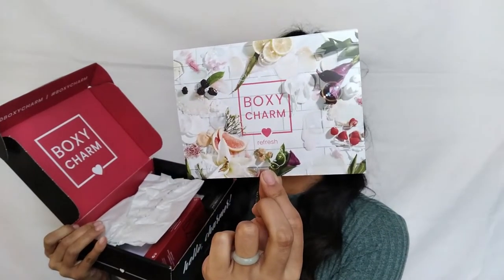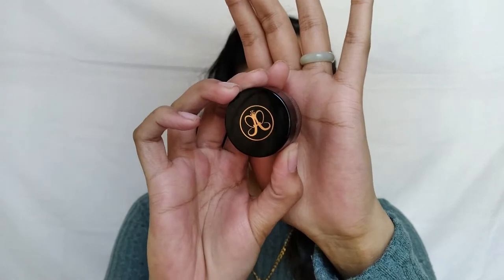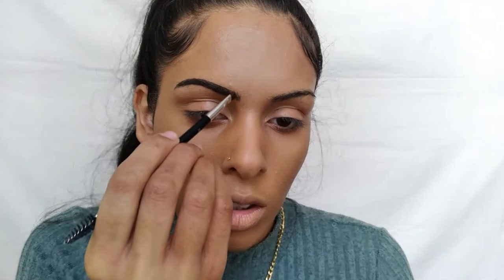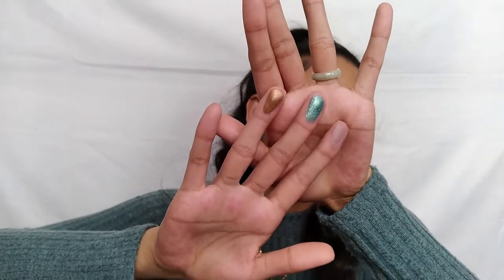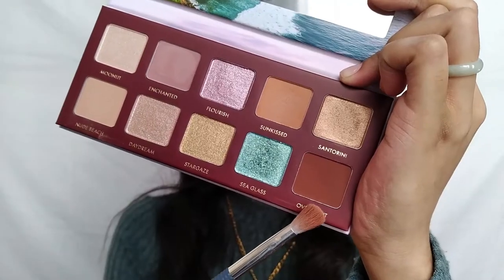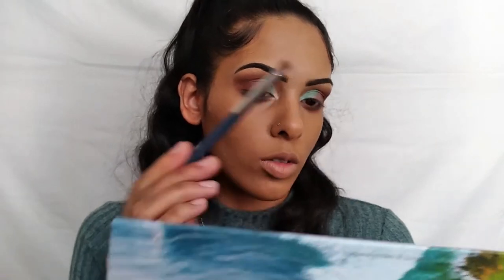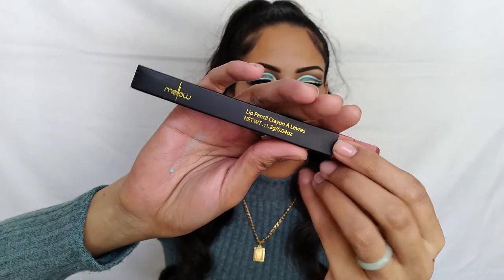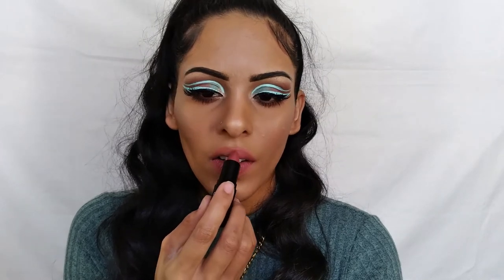BOXYCHARM Unboxing & Try On || January Base Box Variation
Today we are reviewing & trying on some products from our January Boxycharm Base Box! I was really happy with this month's box and can't wait to see what is in store for February! Lots of amazing brands and products this round so come play with makeup with me and let's talk!

(@midnightmoonmakeup - Facebook, Instagram, Pintrest & TikTok)

🌙 DEMOGRAPHICS 🌙

🌙 Age: 25
🌙 Skin Type: Acne-Prone & Combo to Oily (Cystic, Hormonal, Blackhead Acne)
🌙 Skin Concerns: Hyperpigmentation/Acne Scarring, Uneven Tone, Redness & Inflammation & Anti-Aging
🌙 TIME STAMPS 🌙

00:00 - Intro
01:07 - Disclaimers & Boxycharm Referral
02:21 - Base Box Pricing & Value
02:58 - Thoughts on my Boxy Subscription so far
03:44 - January Base Box
04:03 - Anastasia Beverly Hills Dip Brow Pomade & Dual-Ended 7B Angled Brush Set
09:20 - Wander Beauty Wanderess Escape Eyeshadow Palette
17:00 - Eye Makeup & Dollar Lash Club UV Aqua UV Cakeliner (Affiliate)
17:52 - Mellow Cosmetics Del Lip Pencil
19:25 - Context Skin Matte Lipstick
21:30 - Dermelect Cosmeceuticals Revitalite Professional Eyelid & Dark Circle Corrector
22:52 - Value of This Month's Box & My Thoughts for this Month
🌙 Products Mentioned:

◾️Anastasia Beverly Hills Dipbrow Pomade & 7B Dual-Ended Angled Brush Set - $39 (Sold Separately)
Pomade:

◾️Dermelect Cosmeceuticals Revitalite Eyelid & Dark Circle Corrector - $59 (Pricing Different on Site $49)
Filming & Setup:

◾10" Selfie Ringlight from Mountdog (Amazon)
◾ 54" Tripod & Remote from UbeeSize (Amazon)
◾ 10x7 ft Backdrop Kit (No Backdrop) from Neewer (Amazon)
◾ White Backdrop from Aimosen (Amazon)

◾️ These products were bought with my own money, unless otherwise stated in the video if they are sent for review purposes. This is my 100% honest experience with the products used.

◾️ I am not a licensed artist, esthetician, or other certified beauty professional. I am a self-taught Professional Beauty Influencer, Reviewer & Educator and continue to learn every day! Remember what may work for me, may not be for you!